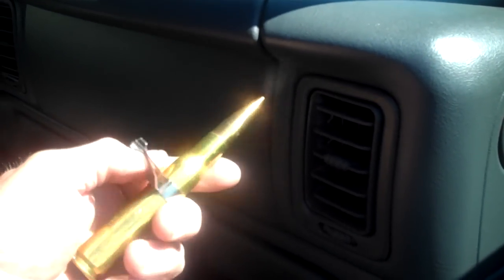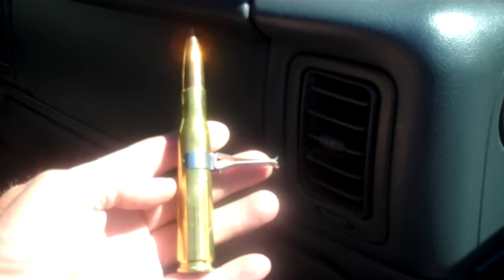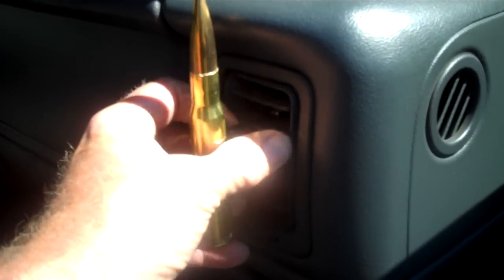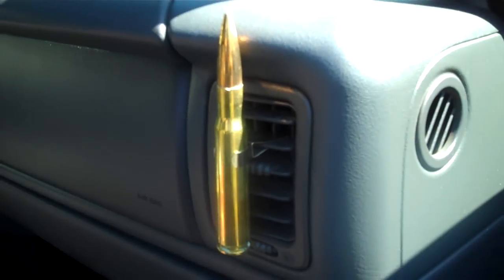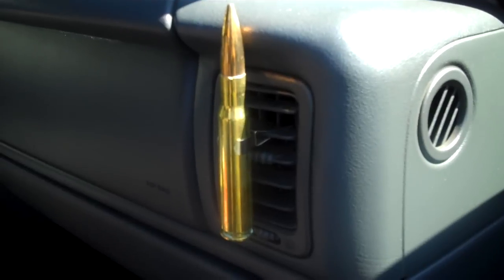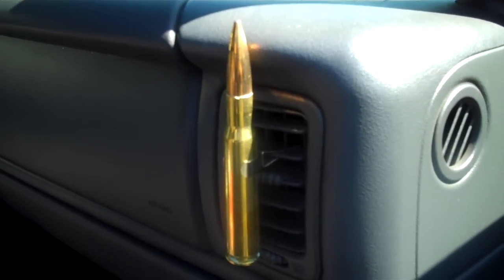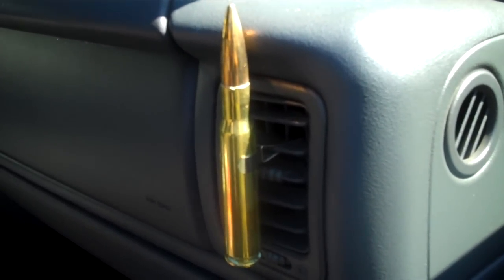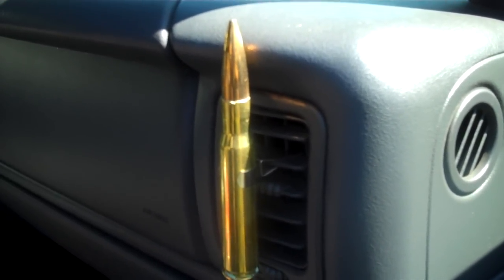50 cal bmg 20mm on ebay 50cal bmg beer bottle openers $13.00 ebay at 50calus FPSRUSSIA CALL US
ammo ammunition 12 ga shotgun shells  50cal bmg beer bottle opener 20mm beer
bottle opener  50cal bmg beer bottle openers $13.00  on ebay at 50calus or 50calus.com 50cal bmg beer bottle openers $13.00  on ebay at 50calus or 50calus.com